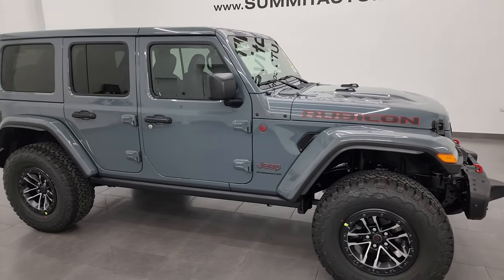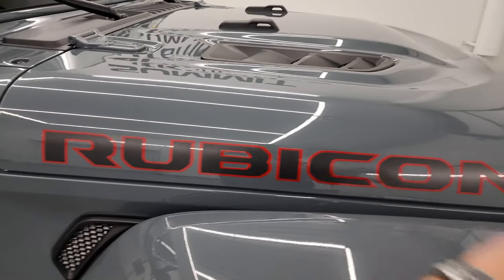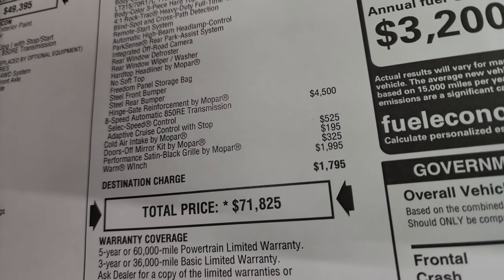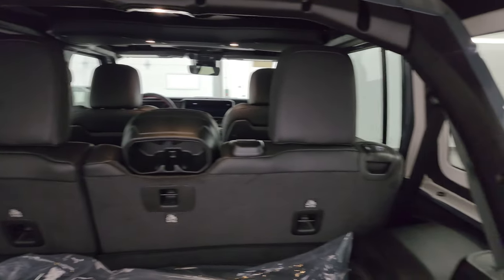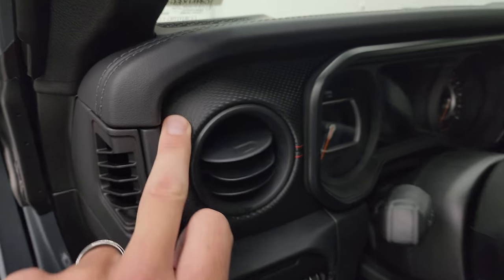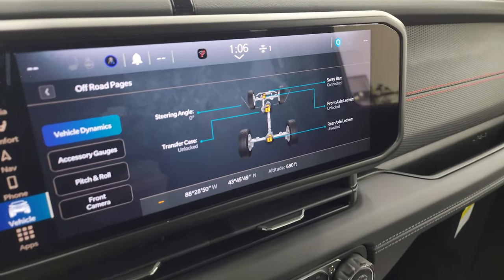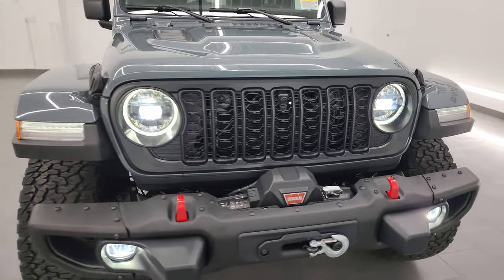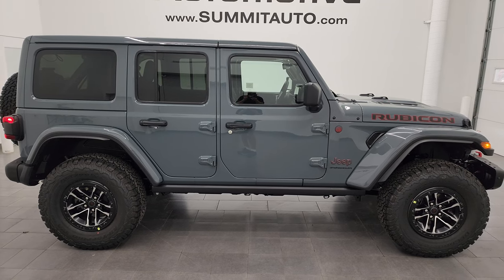ALL NEW 2024 JEEP WRANGLER RUBICON X ANVIL GRAY 4K WALKAROUND 24J19 SOLD!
THIS 2024 JEEP WRANGLER RUBICON X HARD TOP 4 DOOR IN ANVIL GRAY CLEARCOAT IS THE JEEP I DID A WALKAROUND ON TODAY.

Thank you for checking out this video of this BRAND NEW 2024 JEEP WRANGLER 4 DOOR ALL NEW RUBICON IN BRIGHT WHITE CLEARCOAT FOR SALE IN FOND DU LAC OSHKOSH WISCONSIN 54935

STOCK: 24J19
MSRP: $71,825
MILES: 12
MAKE: JEEP
MODEL: WRANGLER
VIN: 1C4RJXFG6RW159617
LOCATION: FOND DU LAC OSHKOSH WISCONSIN, 54937 TRUCKS ON 41

3.6 Liter V6 DOHC Engine, 285 Horsepower, Full Four Door Crew Cab with Color Matching 3-Piece Modular Hard Top, Color Matching Fenders, Insulated Hard Top Roof, Warn 8,000 LB Front Bumper Winch, Rubicon X Package, 8 Speed Automatic Transmission, Automatic Transmission Center Console Shifter, 4x4 Floor Shifter Four Wheel Drive 4WD, Selec-Speed Crawl Control, Factory GPS Navigation System, Reverse Backup Camera Rearview Camera, Adaptive Speed Control Cruise Control, Blind Spot Monitoring with Rear Cross-Path Detection, Forward Collision Warning System, Start / Stop Technology Start/Stop, Dual Power Heated Seats, Black Ebony Leather Seats, Bucket Seats, 2nd Row Bench Seating, Towing Package with Receiver Trailer Hitch and Trailer Wiring Tow Package, Heated Power Mirrors with Blindspot Indicators, BF Goodrich All Terrain T/A LT315/70 R17 Tires, Painted and Polished Aluminum Rims Premium Wheels, Four Wheel Disc Brakes, Gorilla Glass Windshield, LED Fog Lights, LED Headlights, LED Running Lights, LED Tail Lamps, Blind Spot and Cross Path Detection System, Rock Rails, 12.3" Uconnect 5 Touchscreen Radio, AM / FM Radio Tuner, Sirius/XM Satellite Radio Capabilities Sirius / XM, 7-Inch Multi-View Display, Alpine Premium Audio Sound System, Offroad Pages With Temperature Guages, Pitch And Roll Display, and Drivetrain Display, SOS / Assist System, U Connect Hands Free Bluetooth Hands-Free Phone System Blue Tooth, Android Auto Compatible, Apple Car Play Compatible, Auxiliary MP3 Jack Portable Audio Connection, Factory Subwoofer, USB C Jack, USB Jack Portable Audio Connection, Enter-N-Go System Keyless Entry System, Keyless Entry with Factory Remote Start, Push Button Start, Rear Window Defroster, Swing Open Rear Door with Manual Raise Glass, Adjustable Height Seatbelts, Driver and Passenger Front Air Bags, L.A.T.C.H. Child Safety System, Side Curtain Air Bags SRS Safety Restraint System, Heated Steering Wheel Multi-Function Steering Wheel Controls, Homelink System with Three Programmable Buttons for Garage Doors, Lighting Systems & Security Systems, Compass, Outside Temperature Display and Mileage Display, Fold Down Rear Seats, Factory Floormats, Air Conditioning AC, Cruise Control, Power Locks, Power Windows, Automatic Headlights Autolamp, Tilt/Telescope Steering Wheel, 115V / 150W Auxiliary Power Outlet, 3 Year / 36,000 Mile Remaining Factory Bumper to Bumper Warranty, Whichever comes first, 5 Year / 60,000 Mile Remaining Powertrain Factory Warranty, Whichever comes first, Bright White Clearcoat, Call Now! 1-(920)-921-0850 . Summit Automotive Chrysler Dodge Jeep Ram in Fond du Lac, Wisconsin also Proudly Serving Oshkosh, Madison, Milwaukee, Sheboygan, Appleton, and Waupun is a family owned and operated dealership since 1959. We take great pride in our new and used car and truck center with vehicles to fit everyone’s budget. We have ON THE SPOT FINANCING. BAD CREDIT OR GOOD CREDIT, we work with over 20 lenders to get you APPROVED AT THE MOST COMPETITIVE RATES. We provide AIRPORT TRANSPORTATION and NATIONWIDE DELIVERY OPTIONS. We are conveniently located on HWY 41 at EXIT 98, Hwy 151 at Military Rd. Exit . Just Look For The TRUCKS ON 41. Advertised price does not include, tax, title, registration and service fee.

STOCK: 24J19
MSRP: $71,825
MILES: 12
MAKE: JEEP
MODEL: WRANGLER
VIN: 1C4RJXFG6RW159617